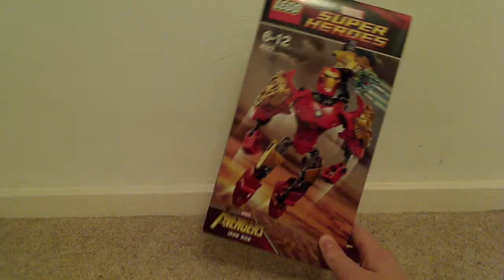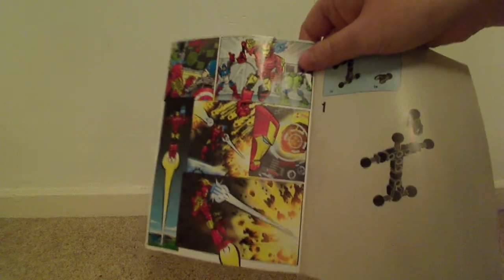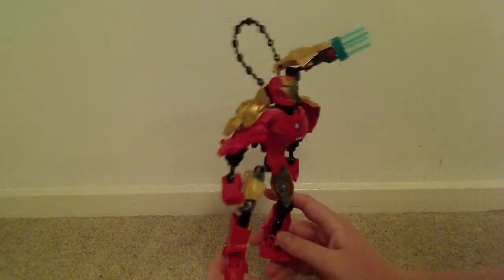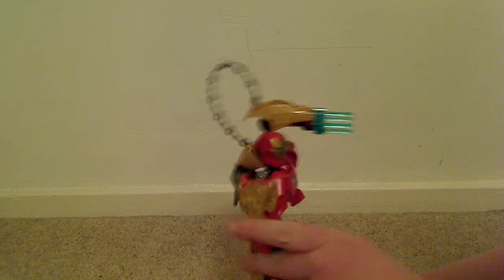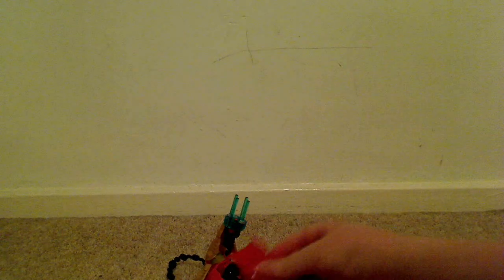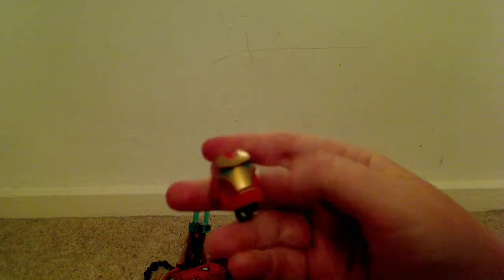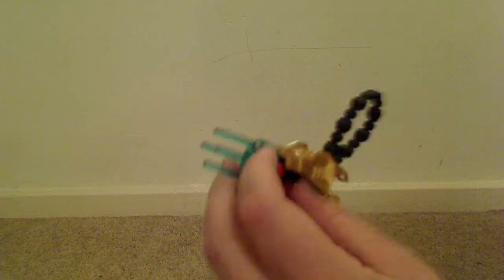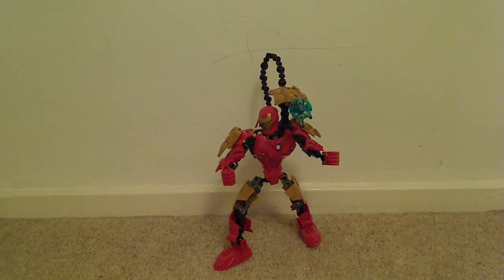LEGO Super Heroes Review: Iron Man (Ultrabuild)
Don't worry, this reviewing location is only temporary.